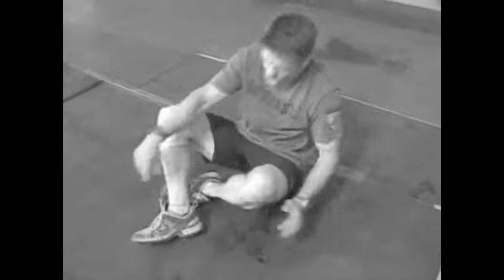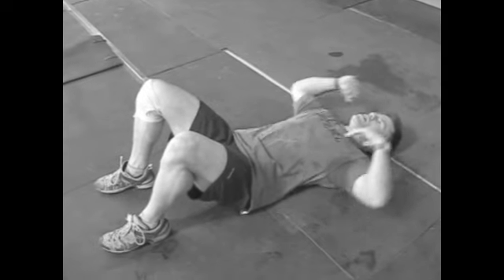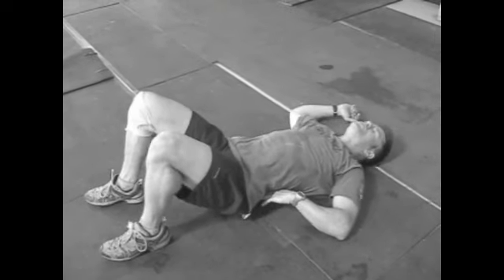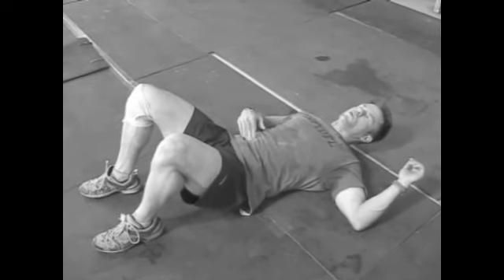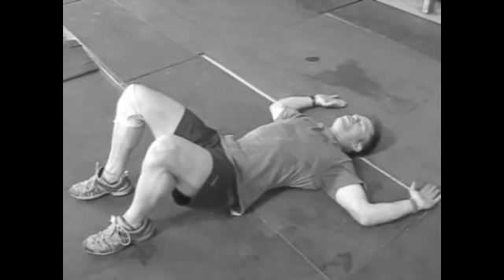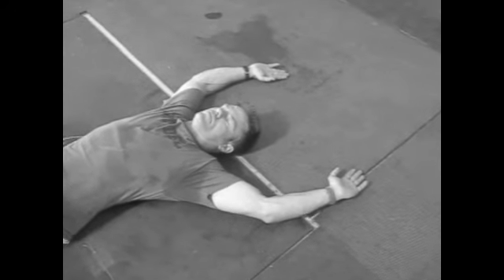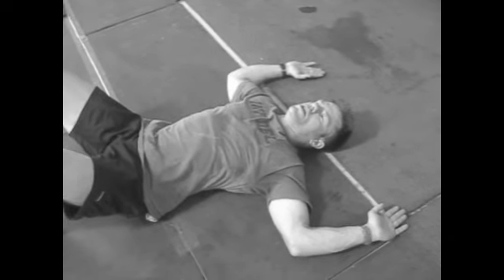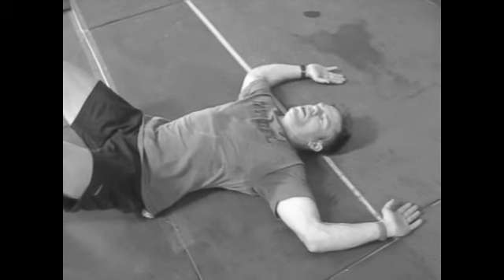Floor Slide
New Project